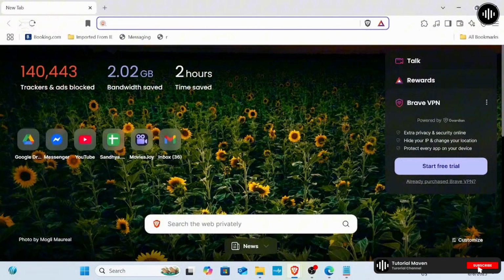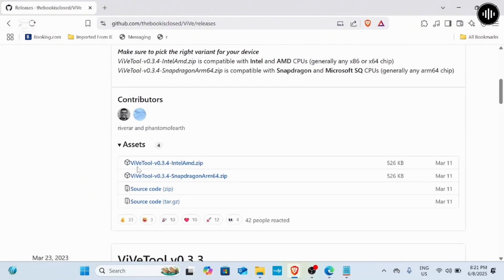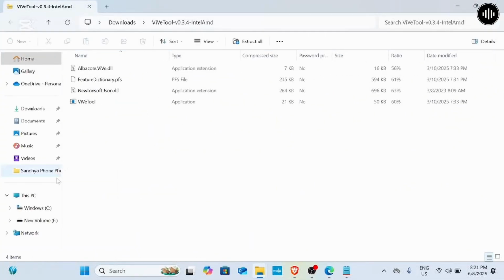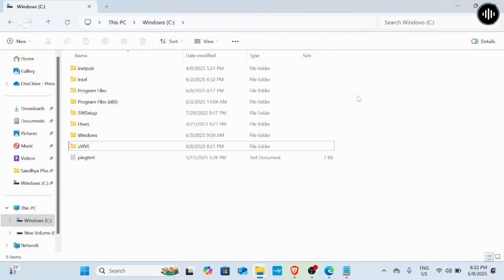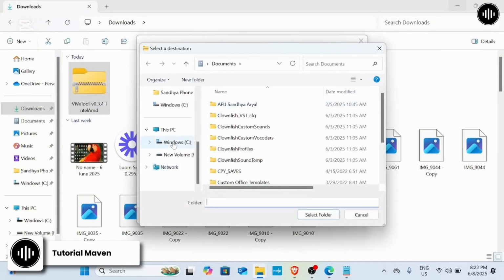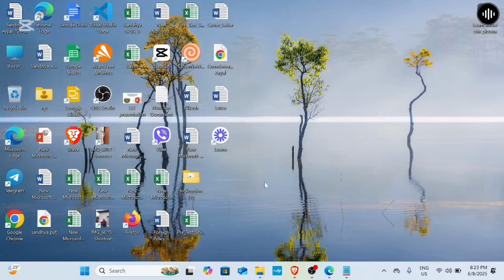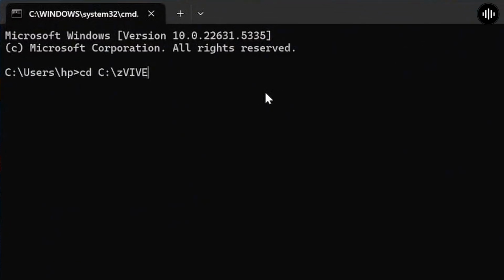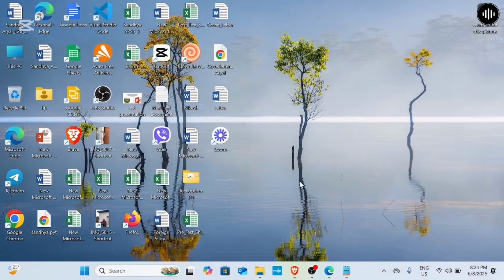How to Fix Translucent TB Not Working on Windows 11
How to Fix TranslucentTB Not Working on Windows 11
Is TranslucentTB not working on your Windows 11 PC? This video will guide you through the steps to fix the TranslucentTB app so your taskbar looks just the way you want it. Whether you're asking, "Why is TranslucentTB not working?" or looking for troubleshooting tips on Windows 11, this tutorial has you covered. Learn how to resolve common issues and get TranslucentTB running smoothly again. Watch now to see how to fix TranslucentTB on Windows 11 today!

Timestamps:
00:00 How to Fix TranslucentTB Not Working on Windows 11
00:06 Why is TranslucentTB Not Working?